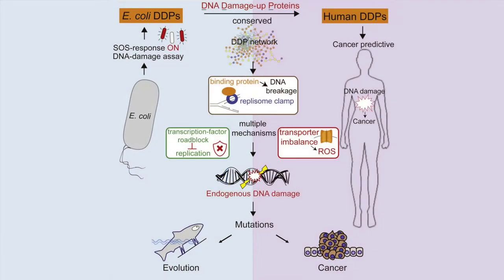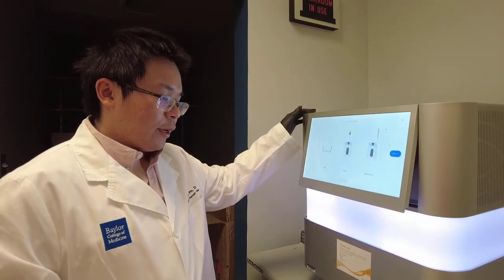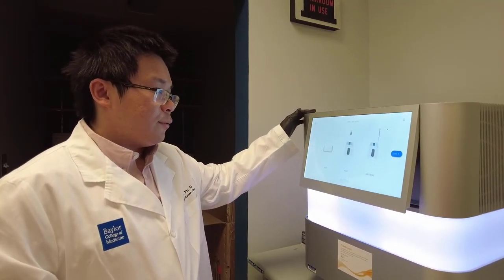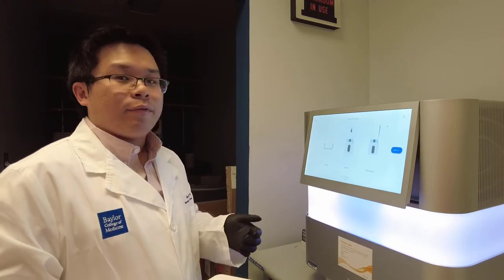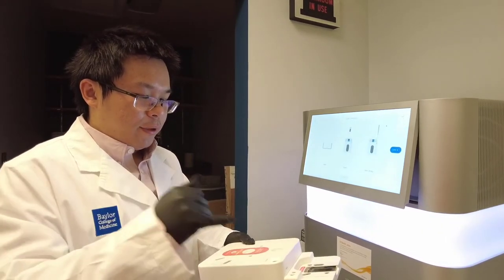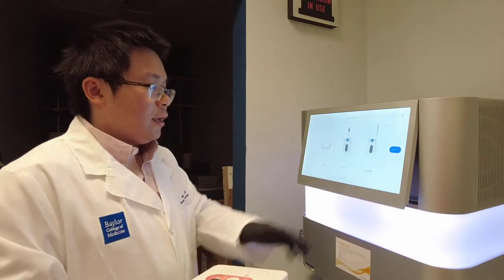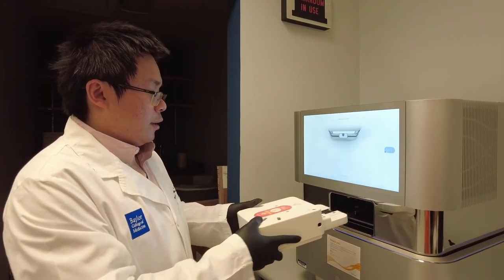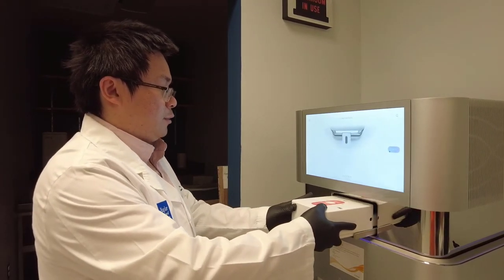Jun Xia EMGS Young Scientist Award 2022